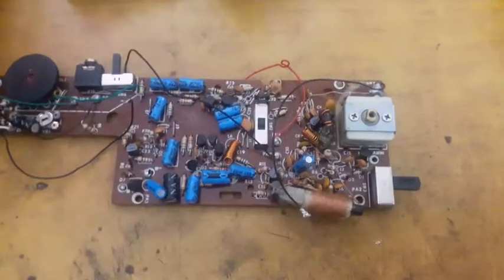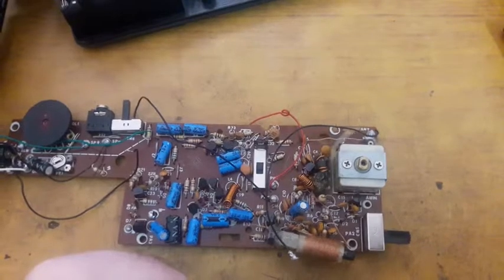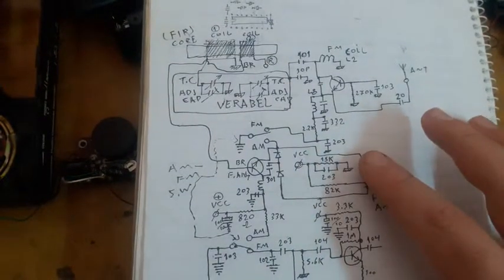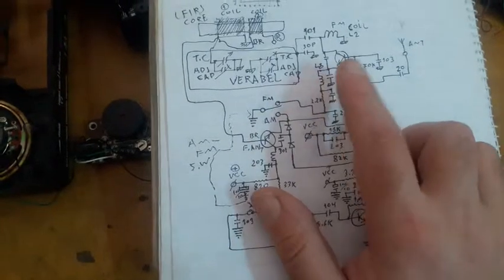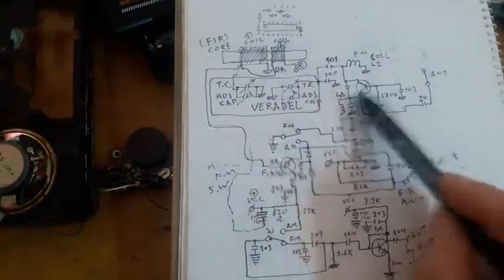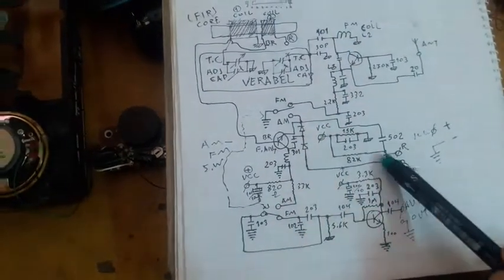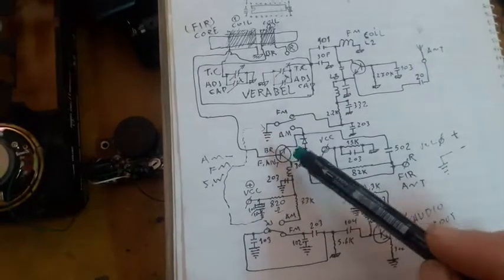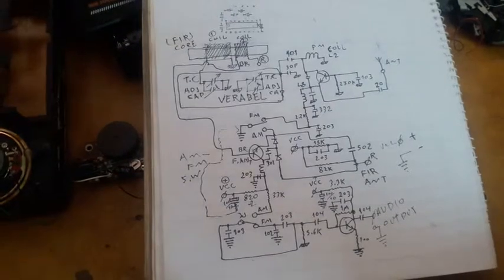Am.fm radio circuit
2 transistor radio circuit